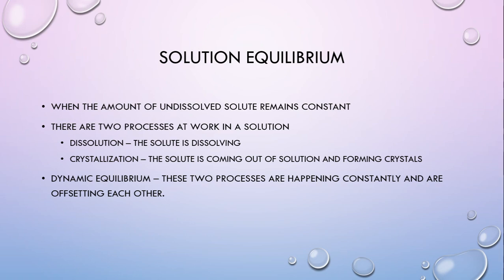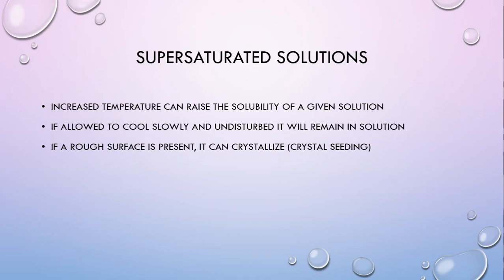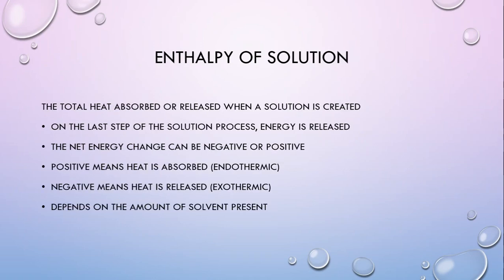Chemistry 12.2 Notes